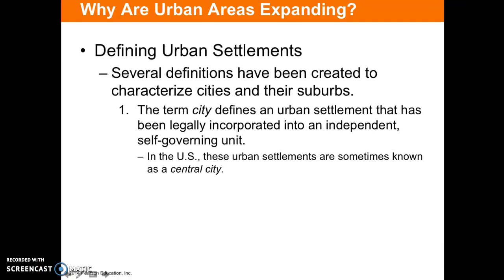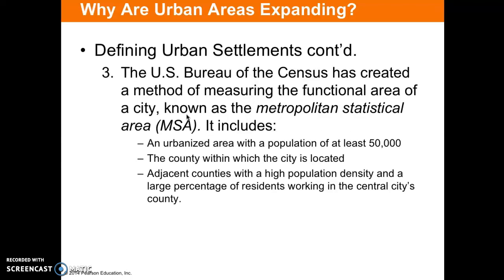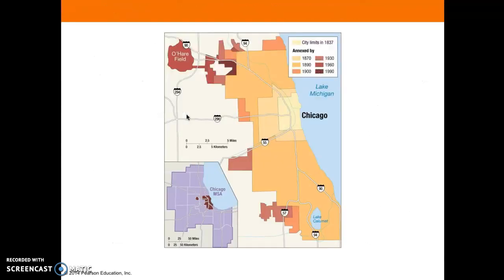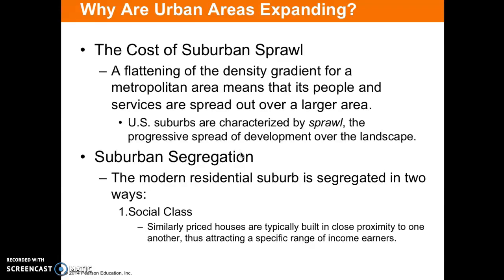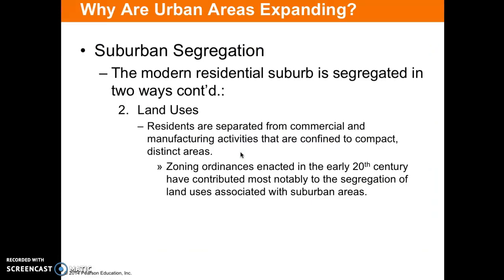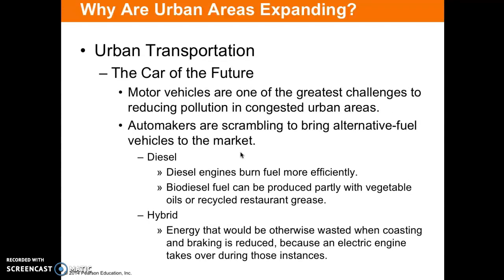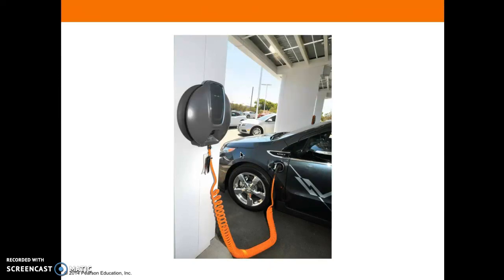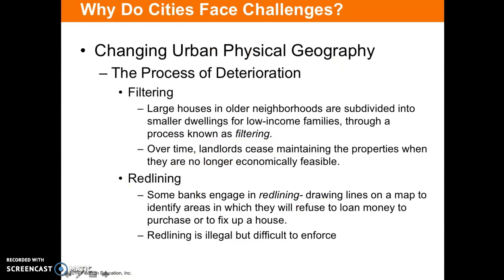AP HuG Lecture Notes Chapter 13 Key Issue 3